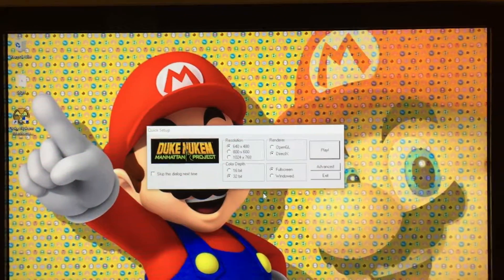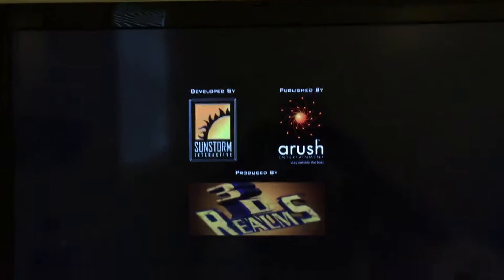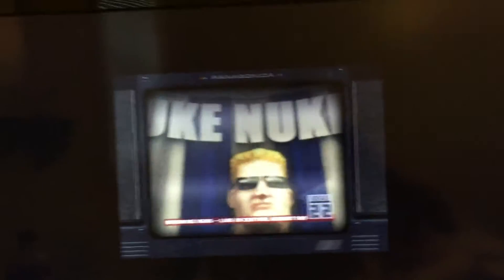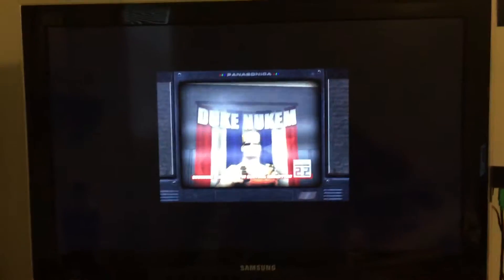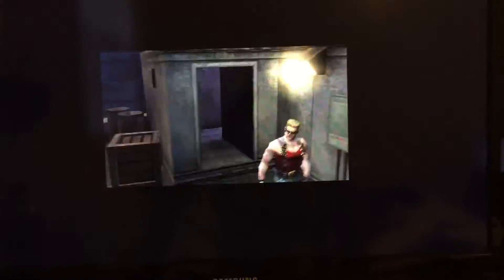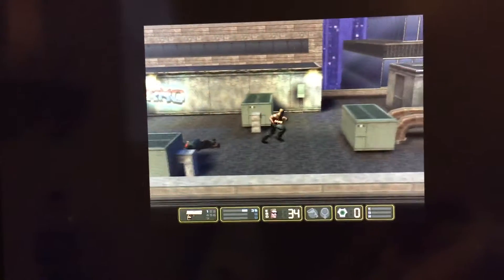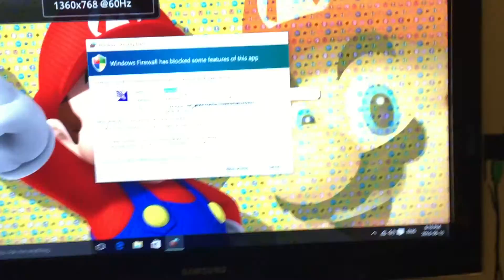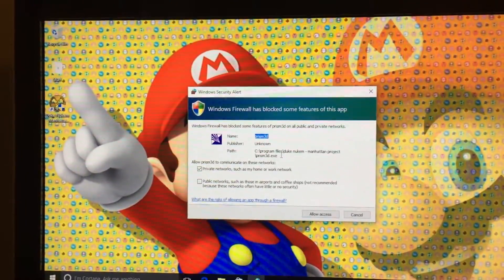playing Duke Nukem manhattan project on my mini pc stick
playing d n mp on my pc stick.

game came out in 2002.